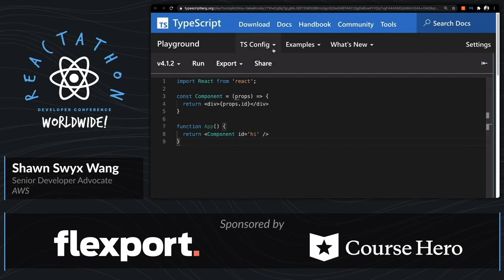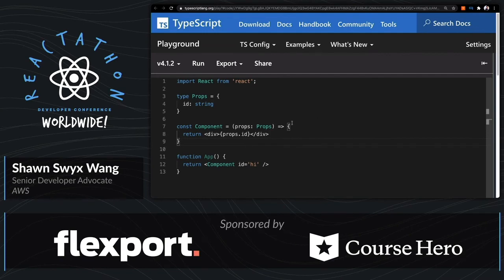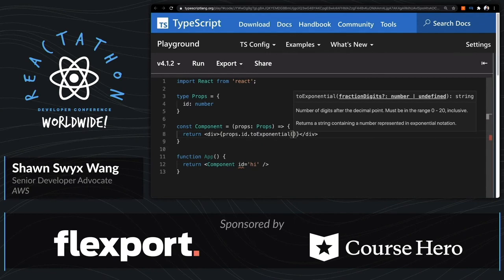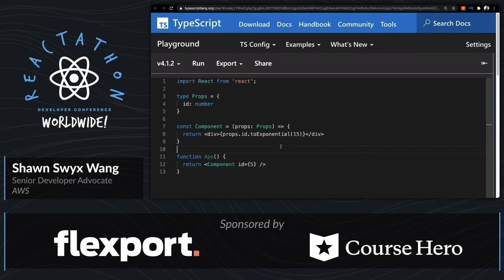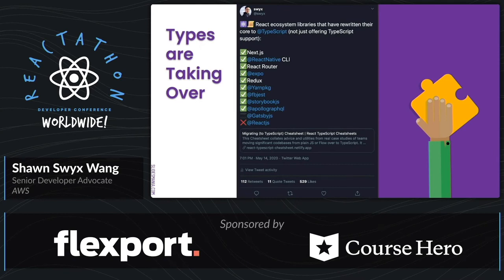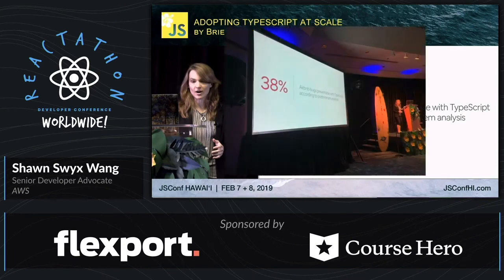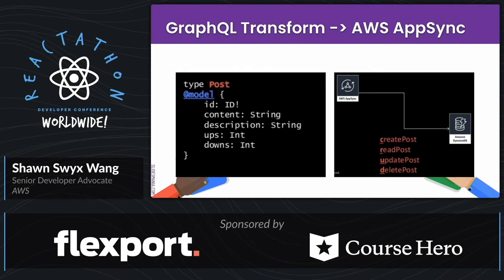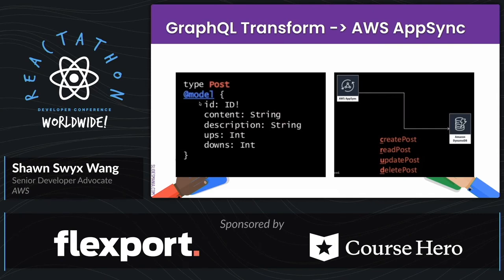Type-safe, Full-stack React: Live-Coding a React + TS + GraphQL App with Swyx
With TypeScript and GraphQL, React developers now can add strong typing to their front-end- and back-end-facing code. Both improve user experience (preventing runtime errors) and developer experience (documenting interfaces and warning early). The problem has always been a substantial amount of tooling needed to set this up. In 2020, the tooling landscape has dramatically improved. Let's live code a React + TS + GraphQL app to show it!

Presenter: Shawn "Swyx" Wang
Event: Reactathon 2020